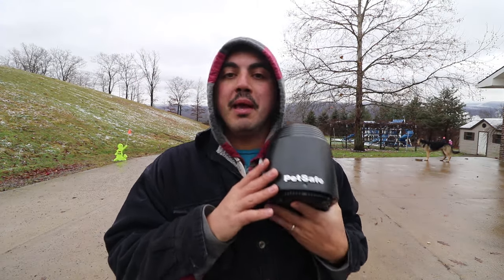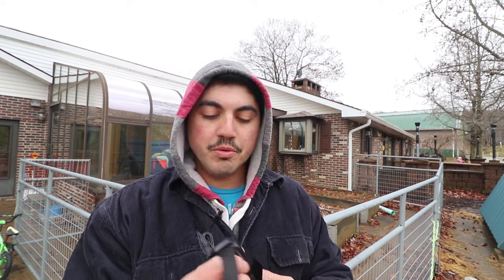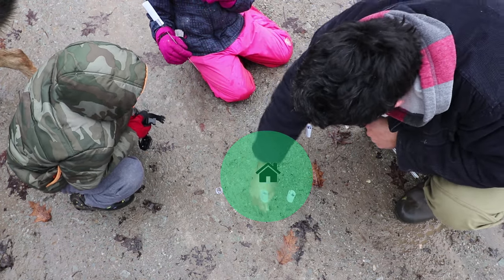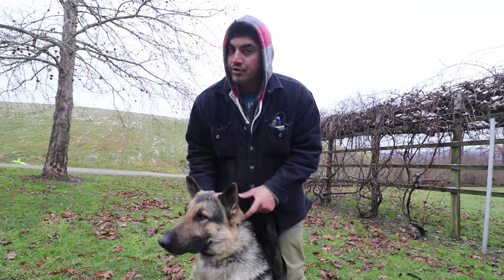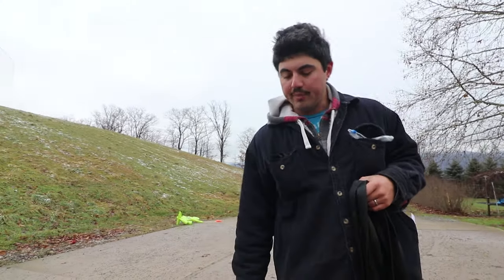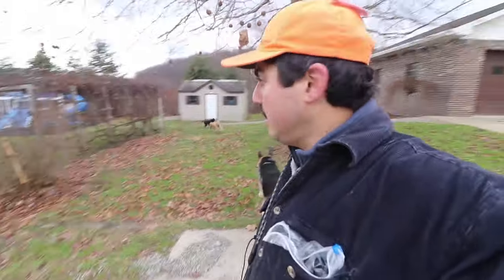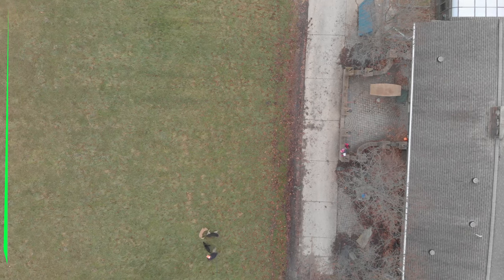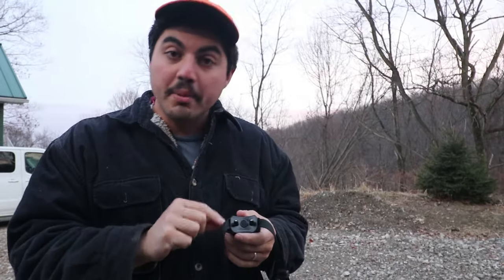How To Setup and Train A Dog To a Wireless Invisible Fence (PetSafe Stay and Play)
Learn how to setup and train a dog to the PetSafe Stay and Play wireless invisible electric fence, a plug and play fence that sets up quickly and is easy to use!

Setting up the fence is basically as simple as plugging it in, and placing a few flags along the perimeter line. The dog training is finished in a week or 2, and your dog then can run freely without the risk of running away or getting lost!

PETSAFE STAY AND PLAY SYSTEM
2 DOG (collar) SYSTEM
CHECK CHORD